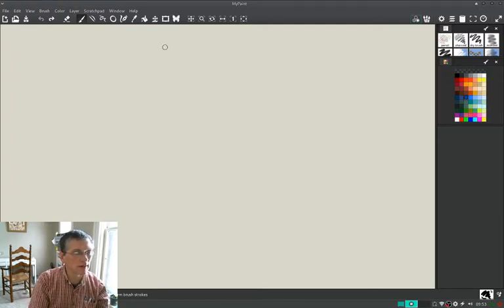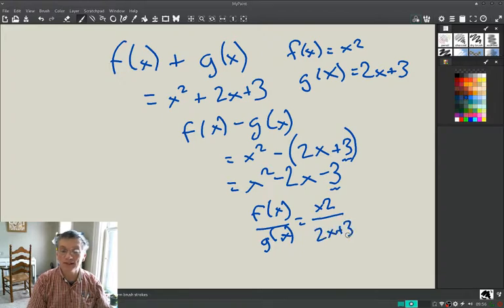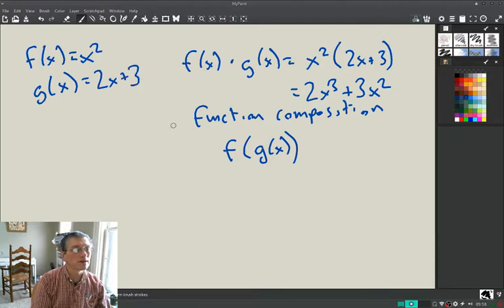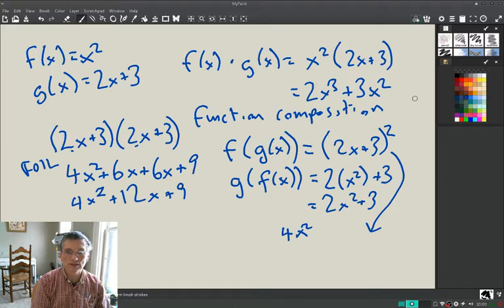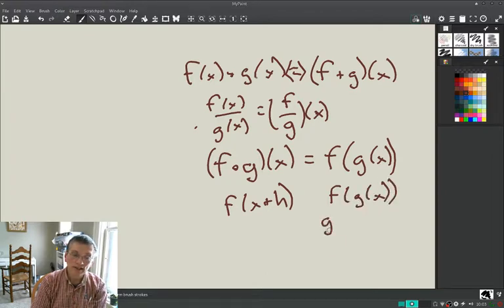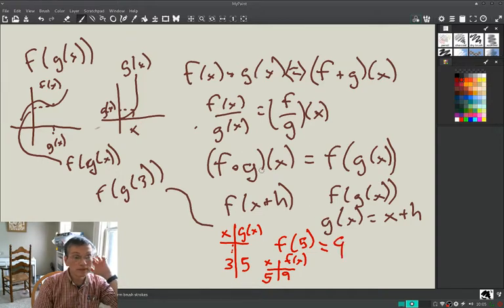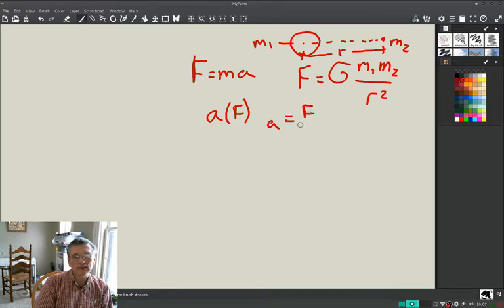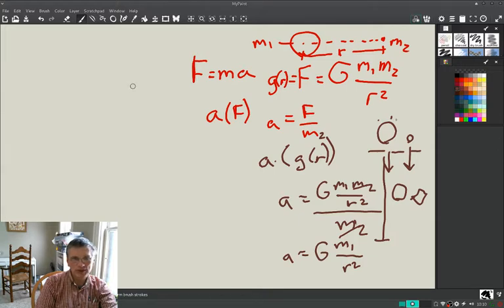Precalculus 1.4 - function composition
here we will look at combining functions through the usual adding, subtracting, multiplying and dividing, and also composing - function composition